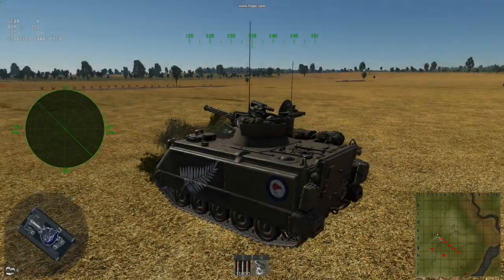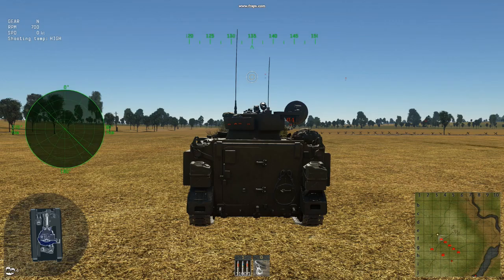War Thunder - How to use the M163 radar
Hopefully most of these are just small bugs which will be ironed out but it seems that in order to track targets and get the lead indicator:

1. Have to be in gunner sight
2. Have to have the crosshair dead on target
3. Have to be on level ground
4. Have to be away from objects.

In other words you need to be on level open ground. Be prepared to lose the lock rather frequently.